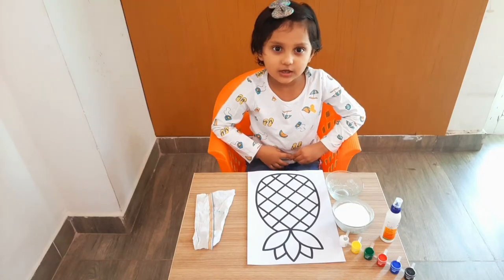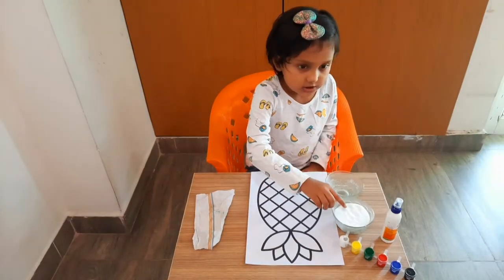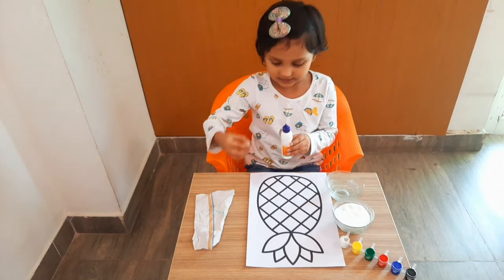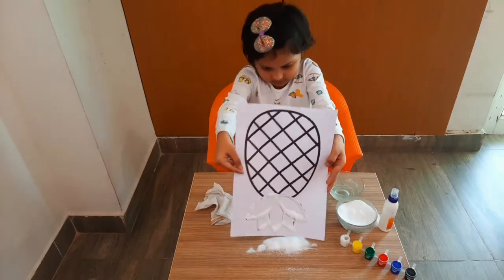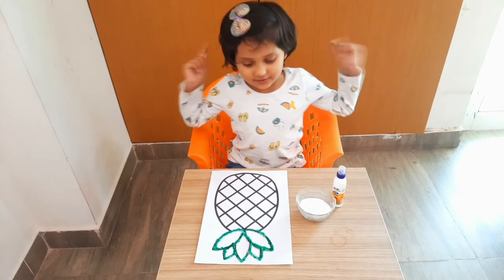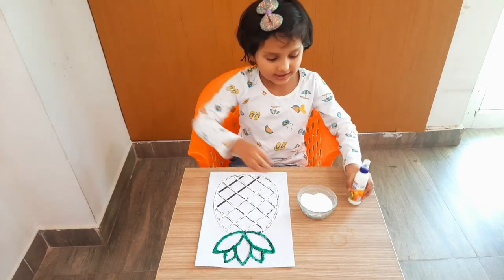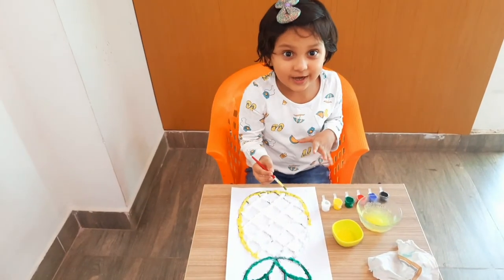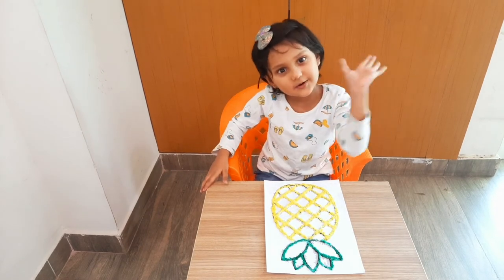Watercolor Magic Salt Painting || STEAM Activity || Fun Learning Activity